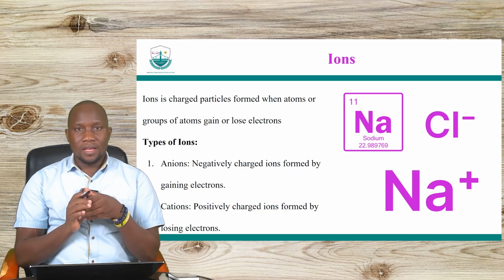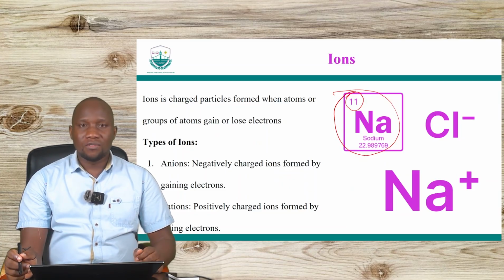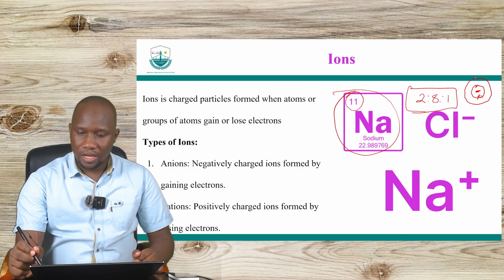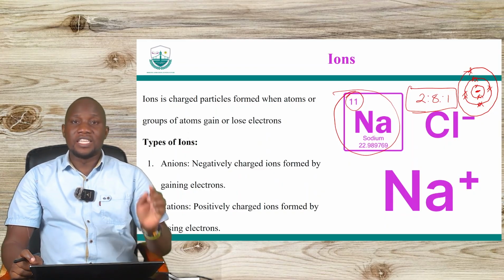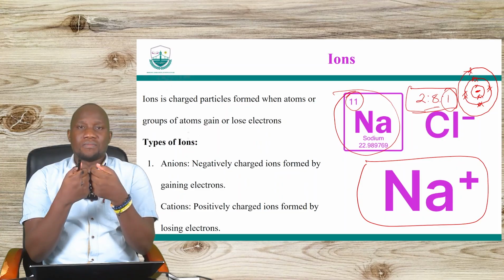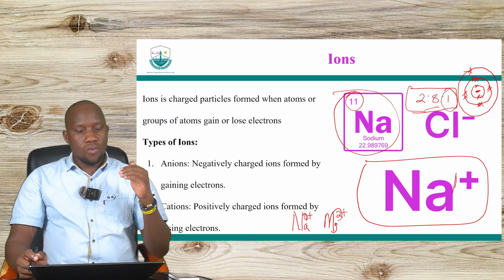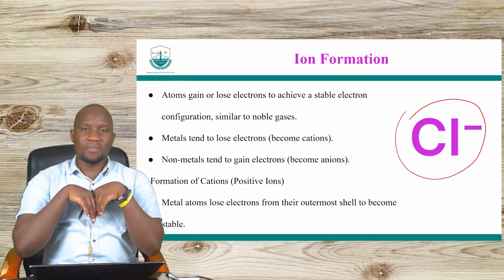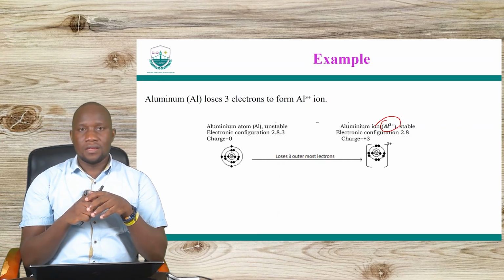Lesson 03: Ion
This lesson explains how atoms gain or lose electrons to form ions. Understand the difference between cations and anions, and why ions are important in forming chemical compounds. A critical step before introducing ionic bonding.

Great for:
• Class revision
• Home learning
• Science beginners

Find the Ristal Bridge Academy App on the Google Play Store for more videos, notes, and quizzes.

X: @RistalBridgeAcademy